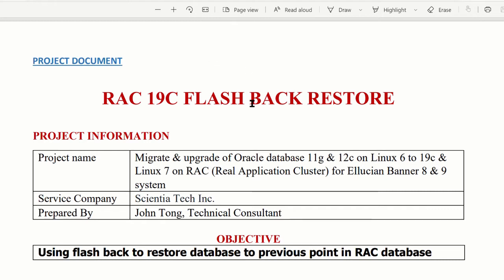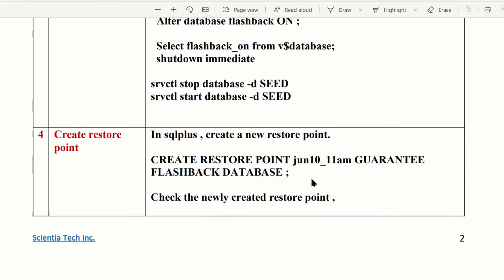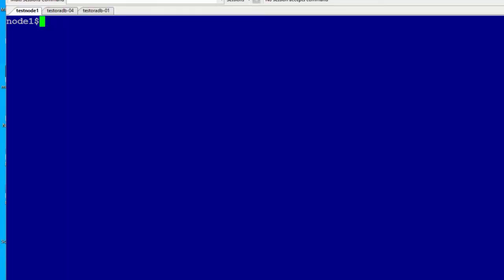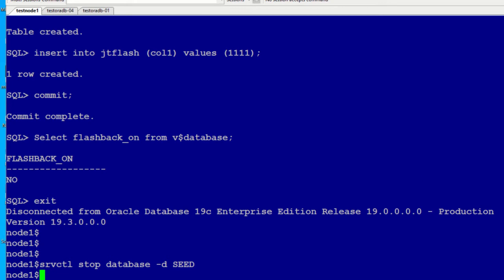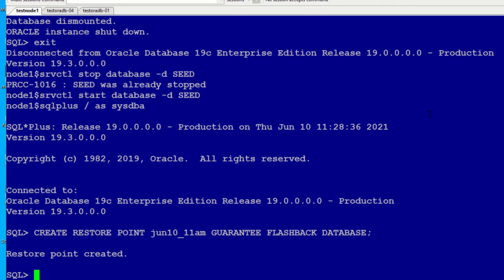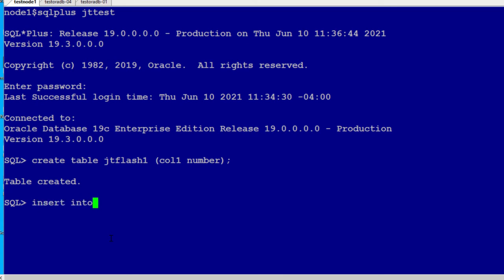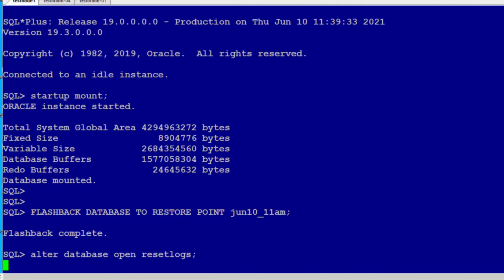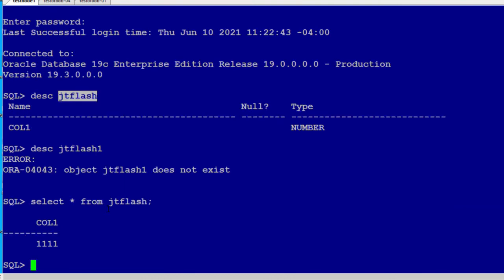RAC 19c Flash Back Restore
the video shows how to do a Flash Back Restore to a previous time in RAC system.